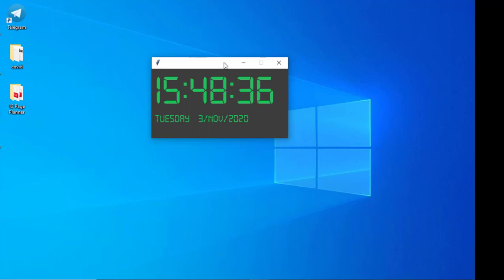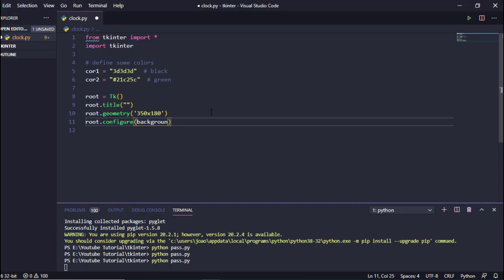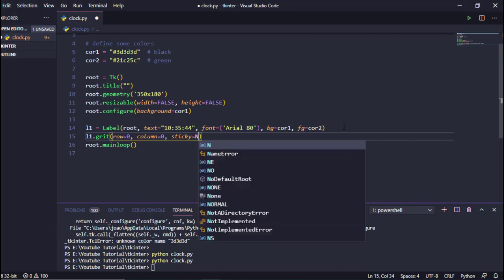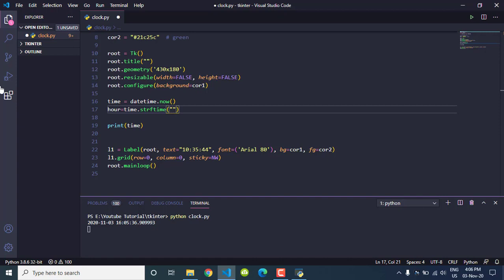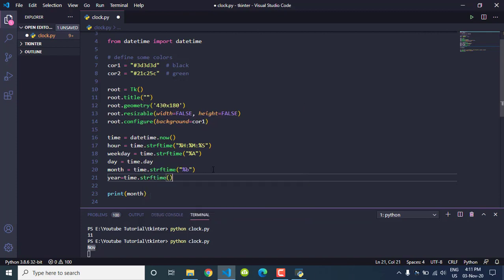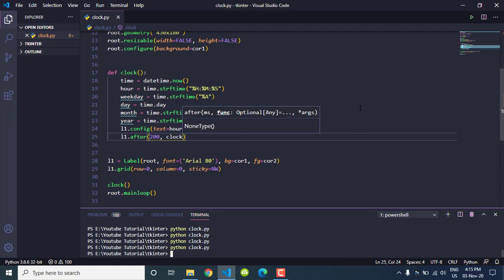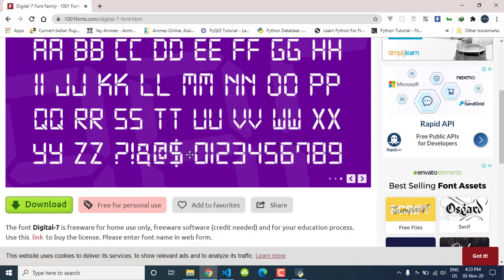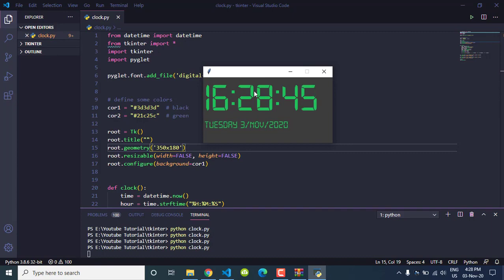How to build Digital Clock in Python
Here is a simple project that will help you to work with time and calendar in python and also other libraries, take a look to know what it is about, you can complete it in just 1 hour.

pip install pyglet